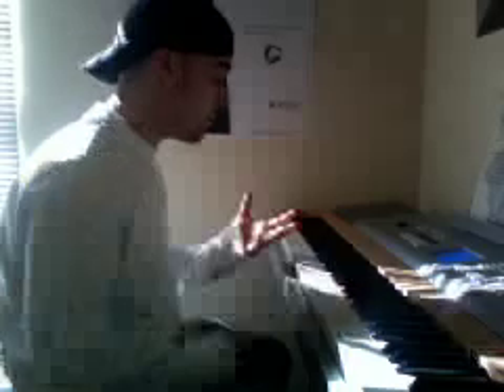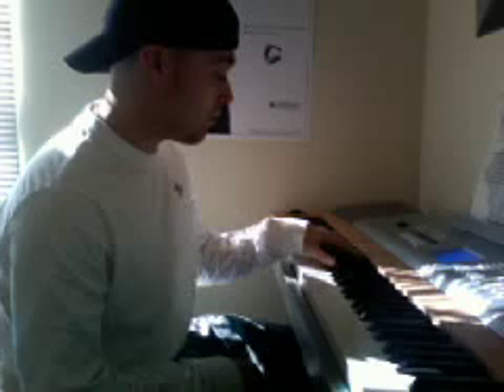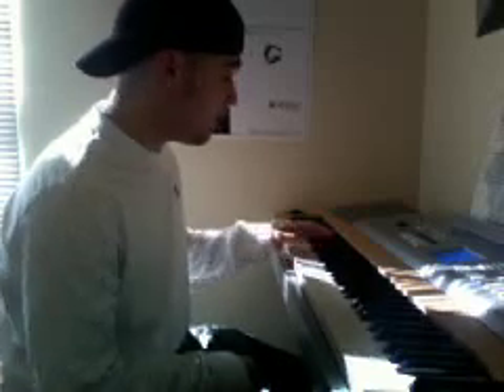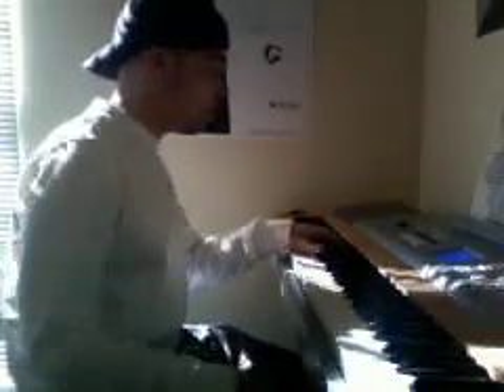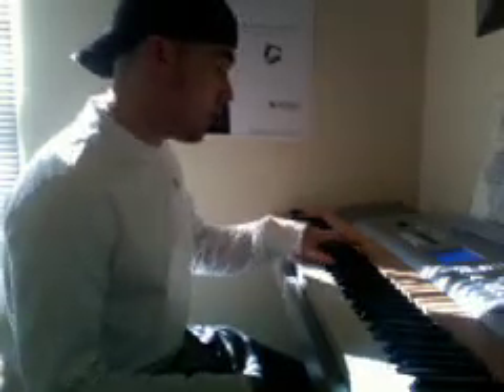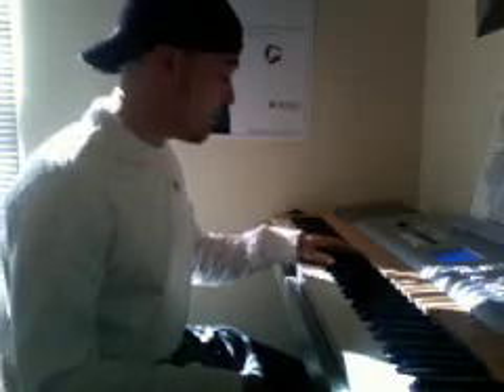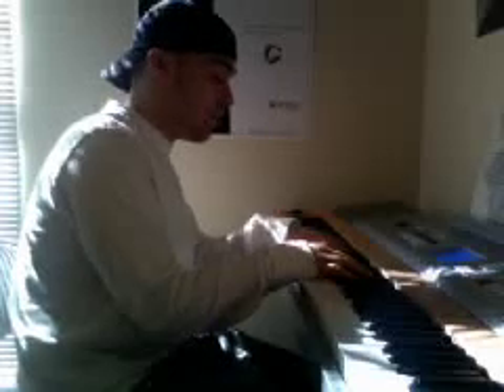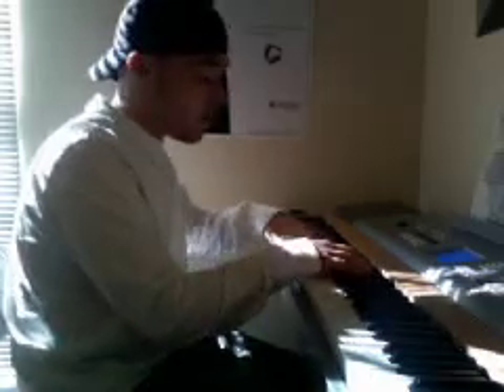ne-yo -so sick- piano tutorial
LEARN TO PLAY "SO SICK" BY-NE-YO ON THE PIANO